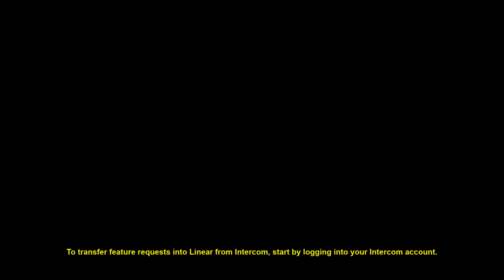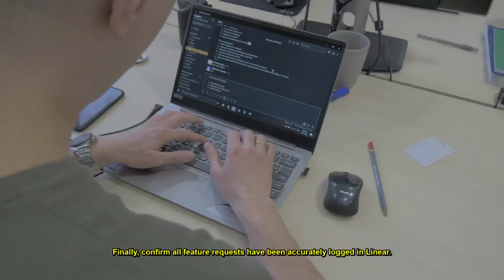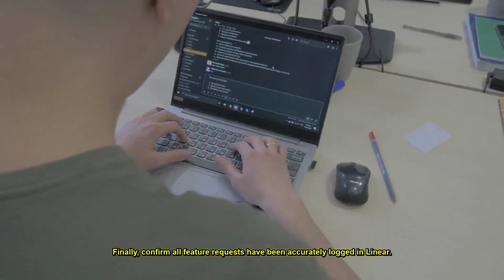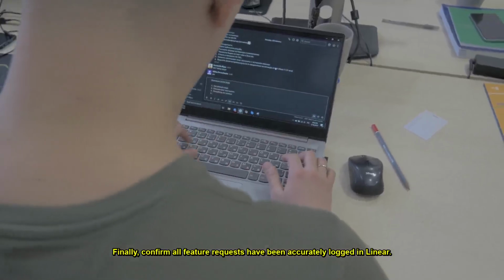How to transfer feature requests into Linear from Intercom - Detailed Guide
In this detailed guide, we’ll walk you through the step-by-step process of transferring feature requests from Intercom to Linear. If you're looking to streamline your workflow and enhance your product management efficiency, this video is for you! Learn how to seamlessly integrate customer feedback and feature requests, ensuring no valuable insights are lost. Perfect for product managers, developers, and anyone looking to improve their project tracking.